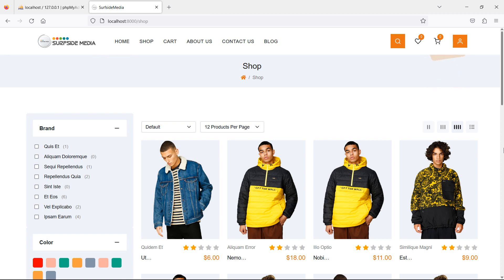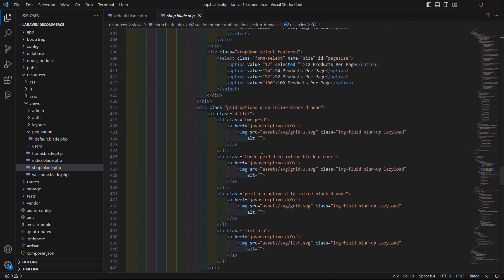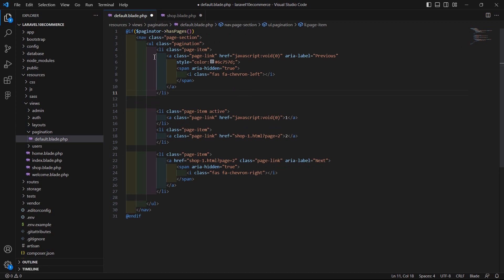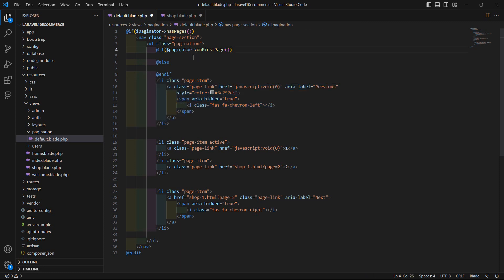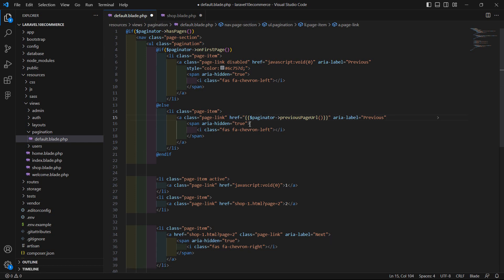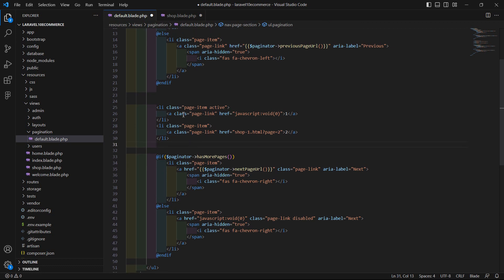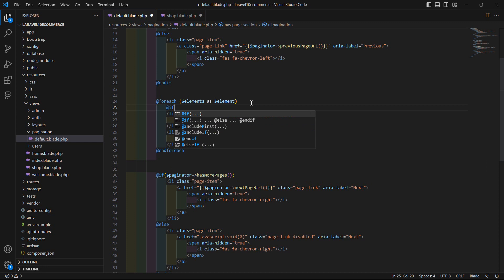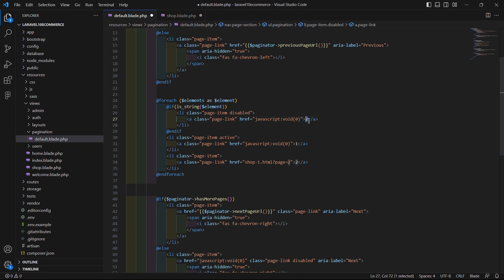Laravel 10 E-Commerce Project - Pagination Customization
In this video I will talk about Part Pagination Customization.

TOPIC DISCUSSED:

Customize the Pagination
Apply Template On Pagination

Your Queries -

1.How to customize pagination in laravel 10 e-commerce project?
2.How to apply template on pagination in laravel 10?
3.What are the steps for customization of the pagination?